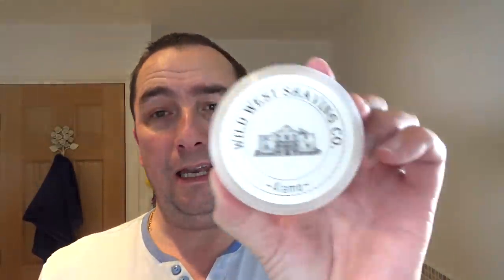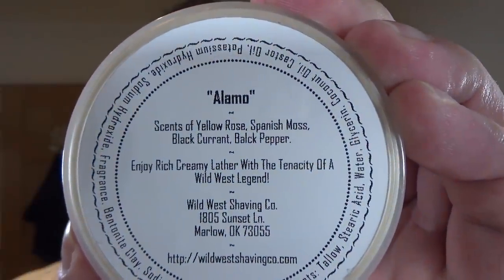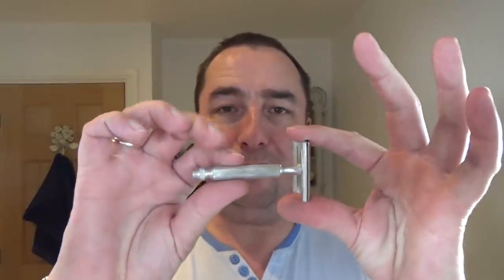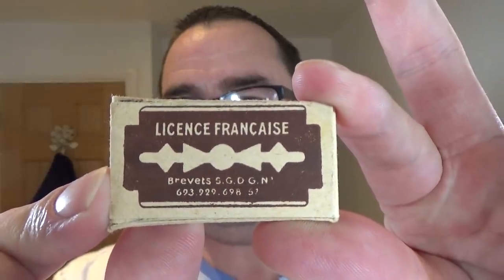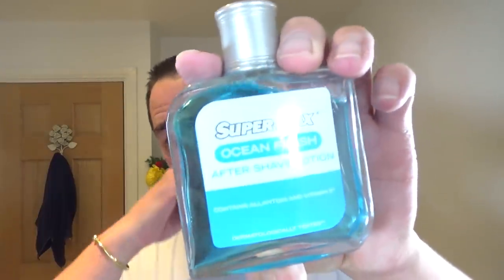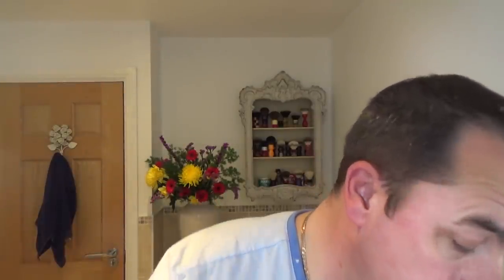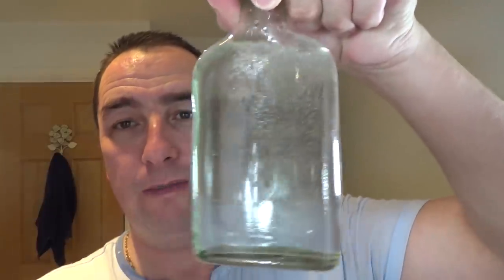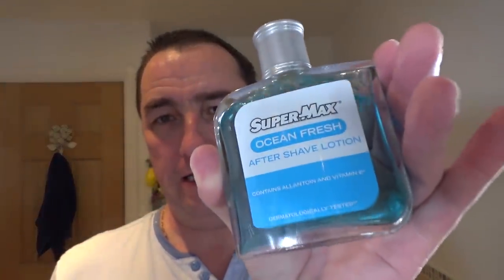Gillette Ball End Tech | KISS DE Blade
The Sunday Shave

Gillette Ball End Tech DE Razor
KISS DE Blade (first pass) Then Rockwell DE Blade
Wild West Shaving "Alamo" Shaving Soap
RazoRock Plissoft BC Silvertip Synthetic Brush
Tea Tree Witch Hazel
Super Max Ocean Fresh Aftershave
Arko Extra Sensitive Aftershave Balm